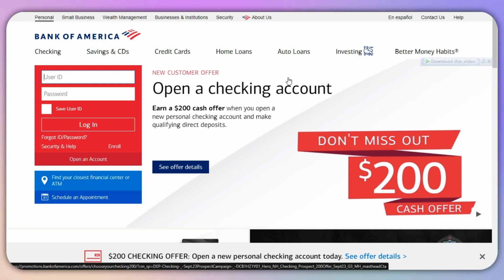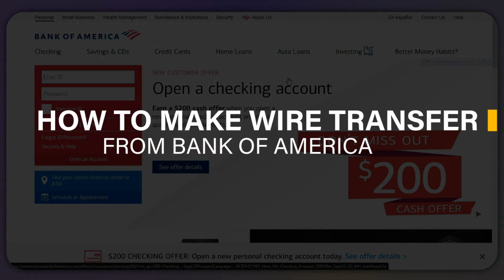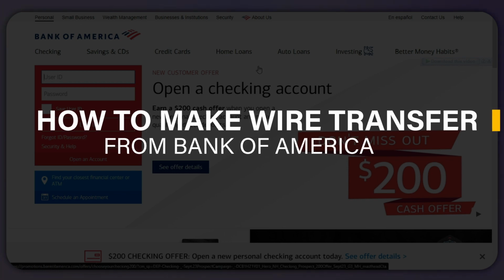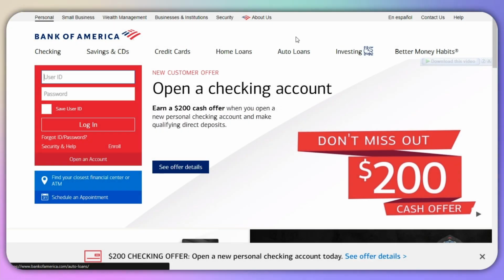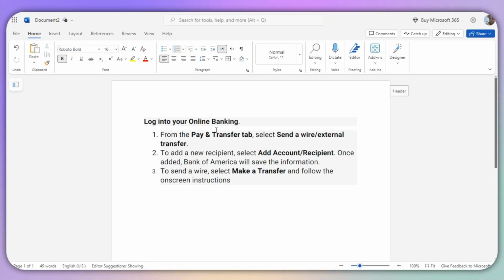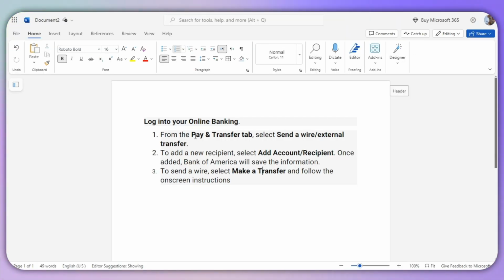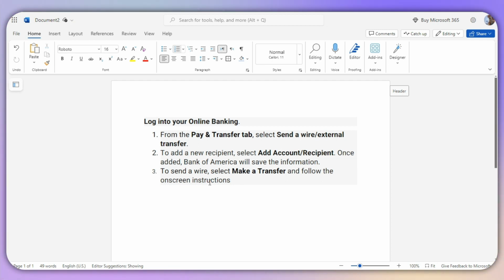How to Make Wire Transfer from Bank Of America (2024)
If you are looking for a video about How to Use Wire Transfer from Bank Of America, here it is! In this video I will show you How to Create Wire Transfer to Bank Of America. Be sure to watch the video to the very end.
You'll Learn How to Send Wire Transfer from Bank Of America.